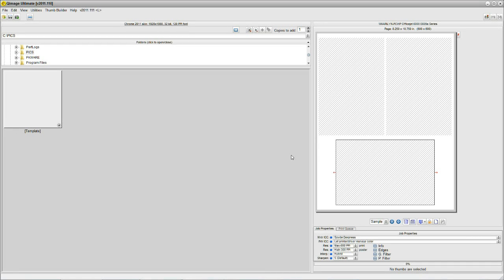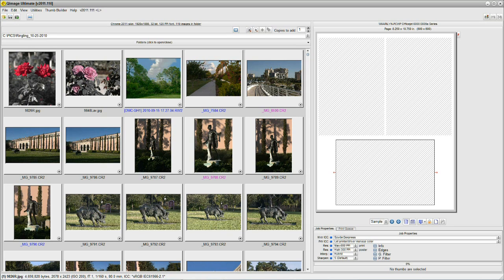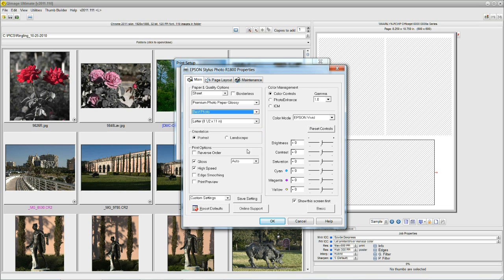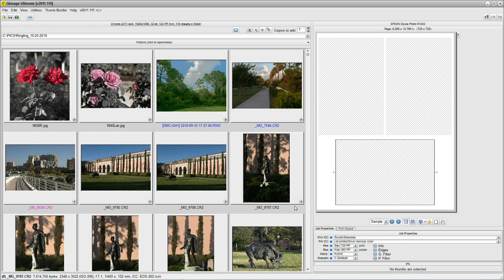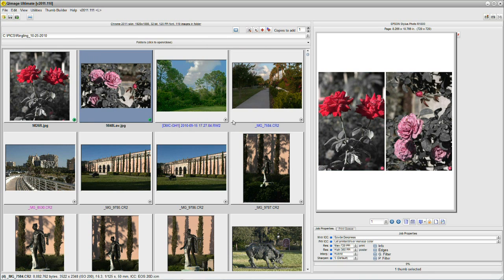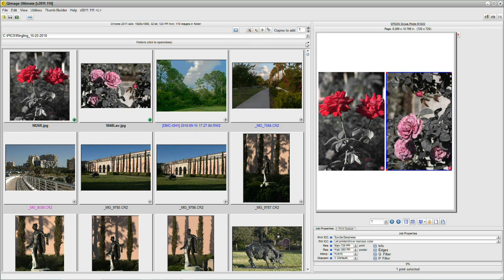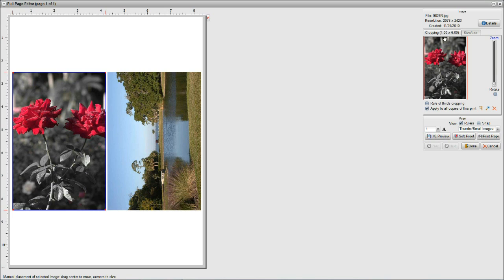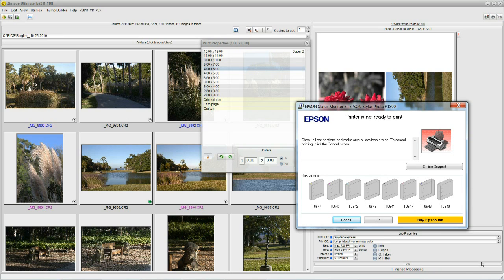Getting Started with Qimage Ultimate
Learning the UI and making your first prints